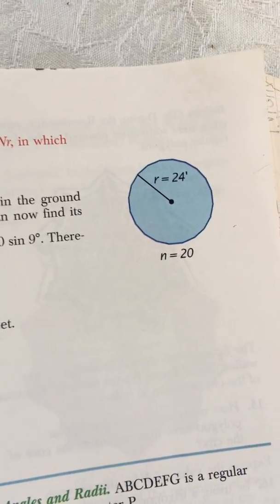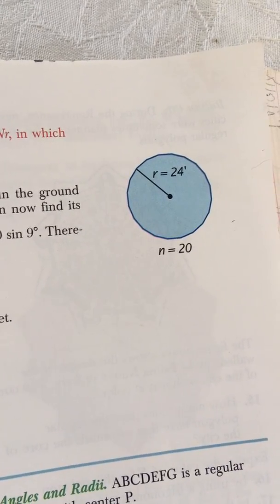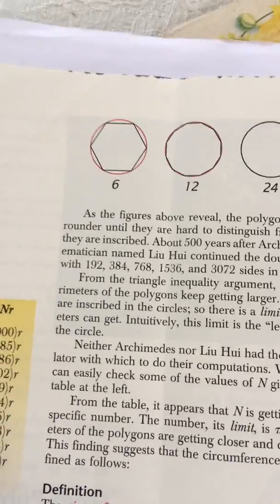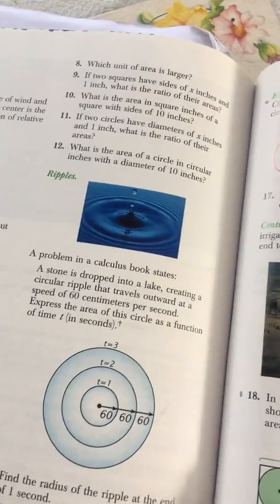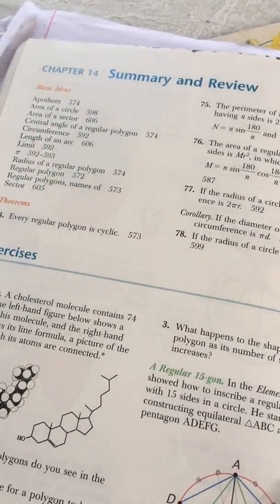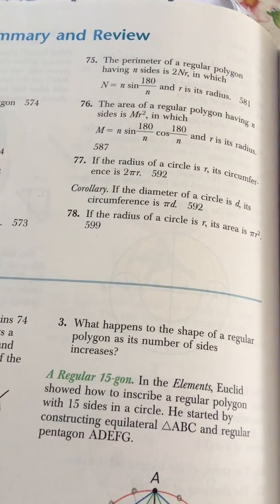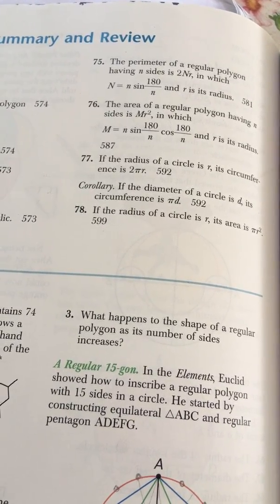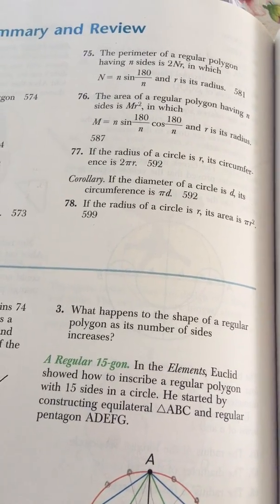Overview of Ch 14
Jacobs Geometry Ch14 - from polygons to circles